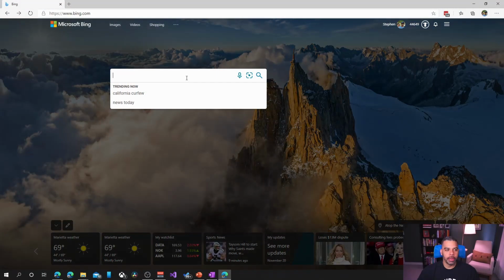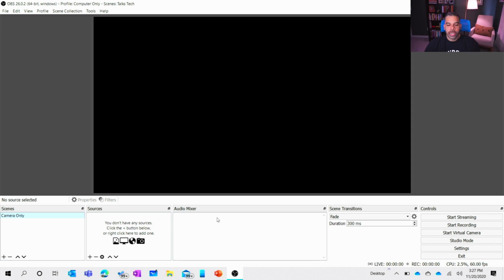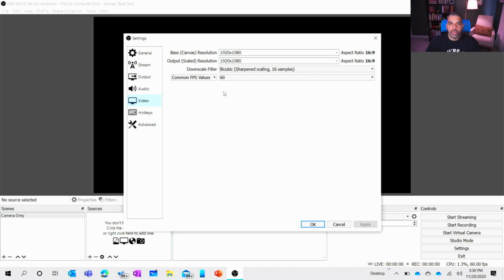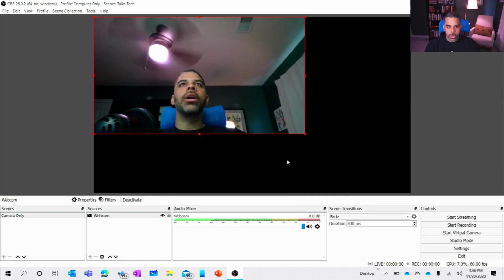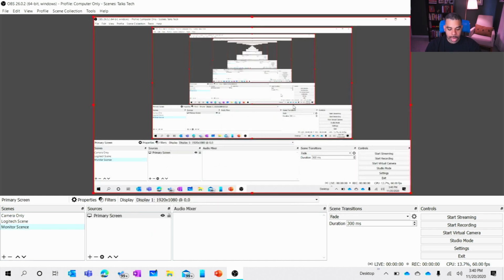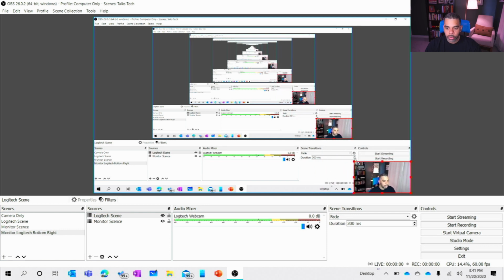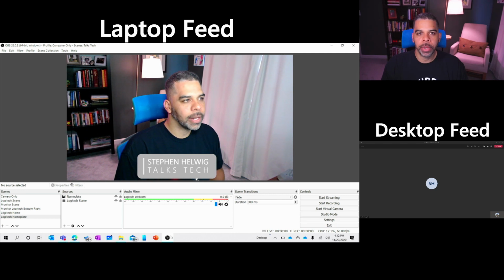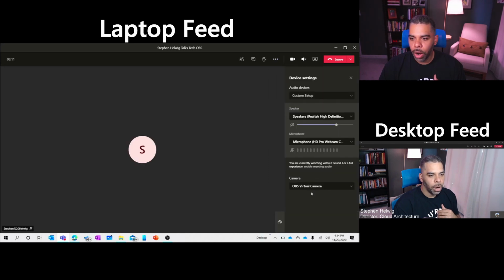Using OBS with Microsoft Teams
In the age of wall to wall virtual meetings, how can you stand out with co-workers and customers. In this 20 minute video I'll demonstrate how to use OBS to Level up your Virtual Presence to have more impact during hours of calls.

Chapters
00:00 - Intro
01:18 - Getting OBS
02:19 - Tour OBS
08:24 - Setting OBS
17:38 - Microsoft Teams Setup
21:00 - Outro